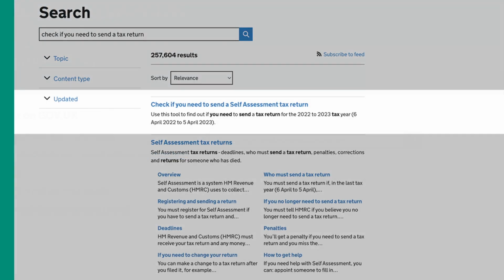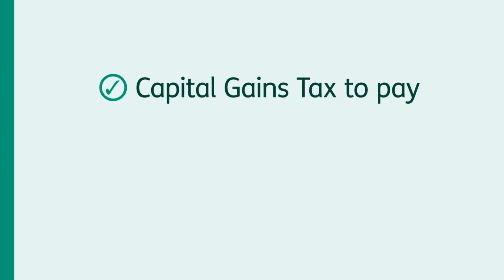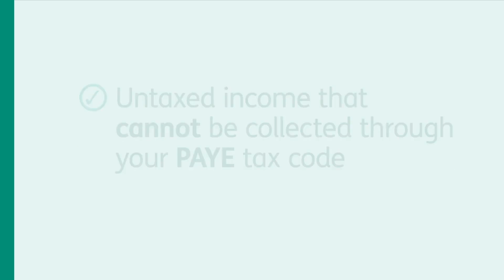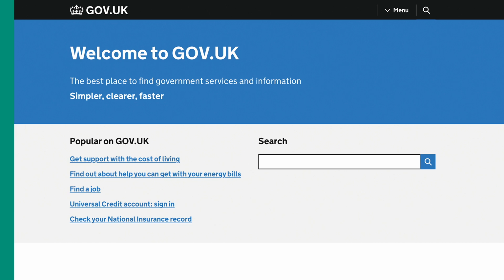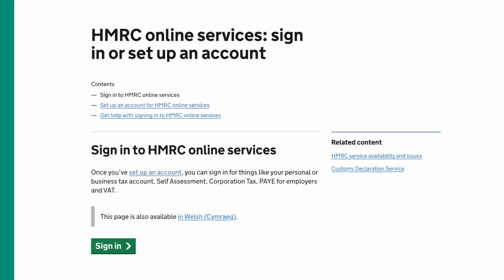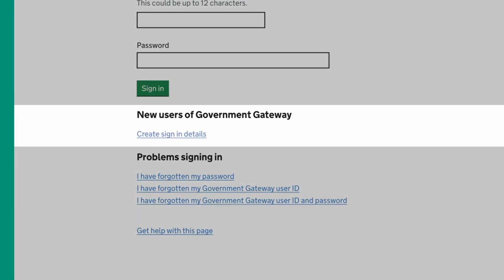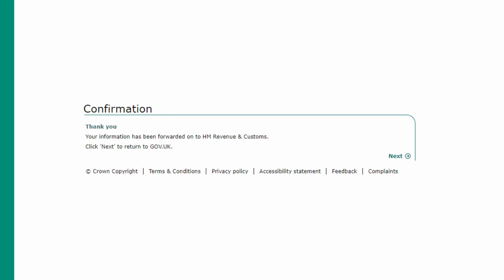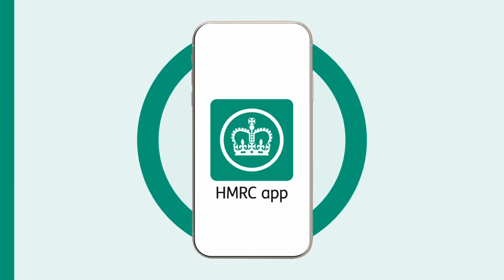How do I register online for Self Assessment if I'm not self-employed?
Watch this video for a step-by-step guide to registering online for Self Assessment if you're not self-employed.
0:00 Introduction
0:20 Before you register
0:40 Reasons you'll need to register
1:32 Government gateway account
2:13 Sign in
2:50 Unique Taxpayer Reference
3:14 Register by 5 October
3:23 Submit tax return by 31 January
3:32 Further help and support

*Tell us how we can improve the HMRC YouTube channel through this quick feedback survey*

*Check if you need to complete a tax return:*
*Guidance on registering for Self Assessment if you’re not self-employed*
*Sign in or create details for HMRC online services*
*Online form (SA1) to register for Self Assessment as not self-employed:*
*Guidance on Self Assessment:*